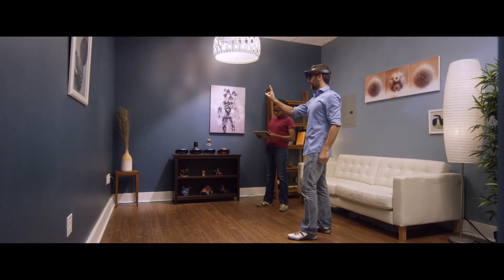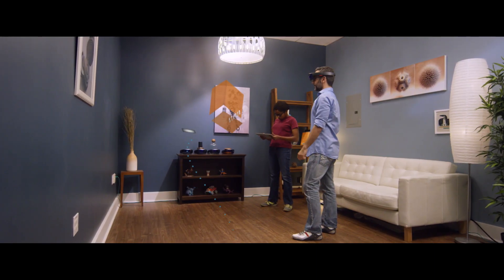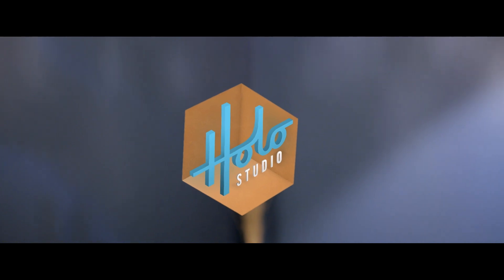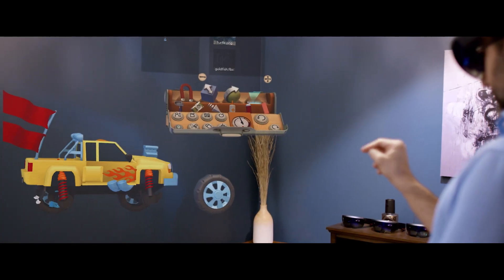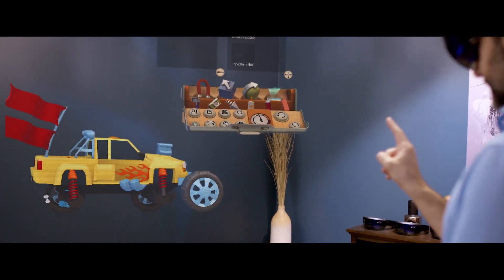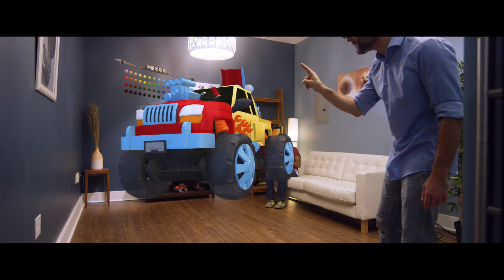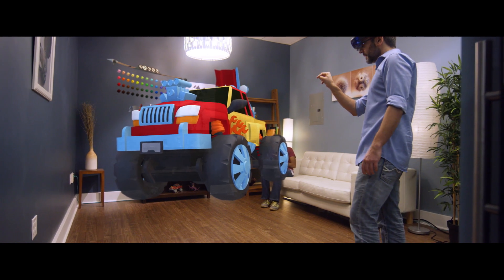Microsoft HoloLens: HoloStudio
Build 3D in 3D with natural gestures and movement, using holographic tools modeled from tools in the real world. Create holograms of your own design and turn them into physical objects with 3D print compatibility. Developers will get hands-on understanding of how users interact with 3D content.